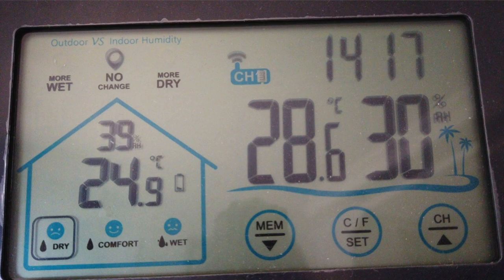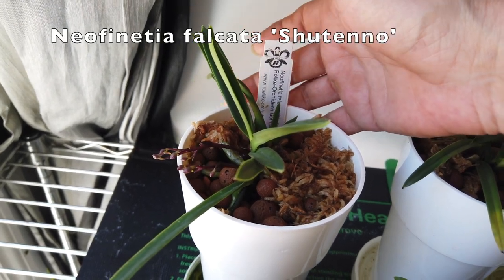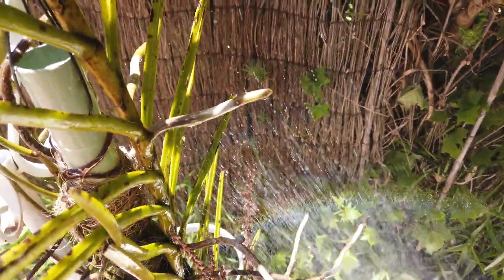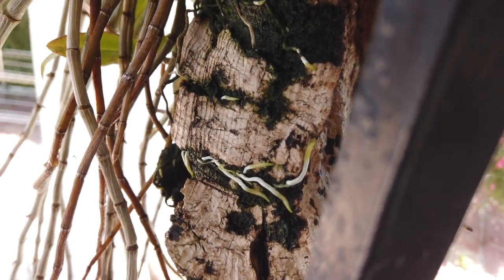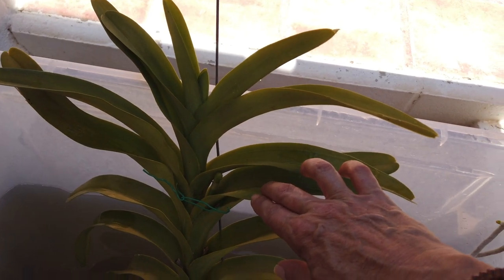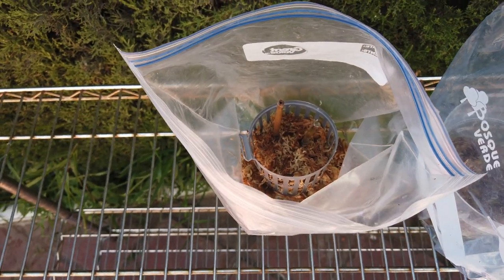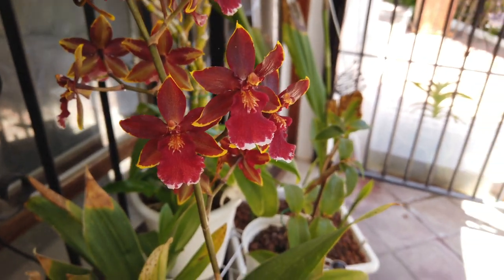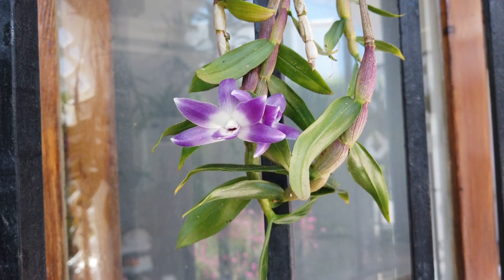SPIKES, .. SPIKES & a first time bloomer in SPIKE! BEST time of year!ninjaorchids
Just like NINJAS, orchids sneakily SURPRISE you 'out of nowhere'! In this video, I want to share the VERY RECENT surprises in my collection, not even 24 hrs old. Its' a mixed back of BITS-n-BOBS--n-SURPRISES. So, please join me, and check out what these beautiful plants have been up to, and are gearing up to do soon. If this video inspired you to think of another orchid you may have seen on my previous videos, and you would like an update... let me know in the comments below, and I will be more than happy to make an update on it! I really appreciate you taking the time out of your day / evening!
TIMESTAMPS:
00:00 - Can I Show You Something?
00:46 - Eria hyacinthoides
01:37 - Neofinetia falcata 'Shutenno'
03:50 - Papilionanthe pedunculata
05:56 - Vanda denisoniana Black
06:52 - Vanda Lavender Mist 'Louie'
07:10 - Beallara Peggy Ruth Carpenter
11:00 - Phaius tankervilleae
12:24 - Odontocidium Wildcat 'Golden Red Star'
12:55 - Dendrobium victoria reginae
My environment:
Mediterranean climate, hot summers and mild winters
45% - 85% humidity, with regular airflow
Orchid growing supplies:
                                  Seramis
                                  150 Winter, RO Water and KelpMax only